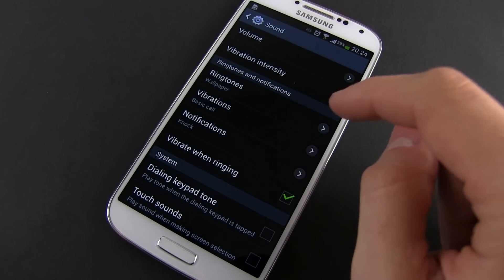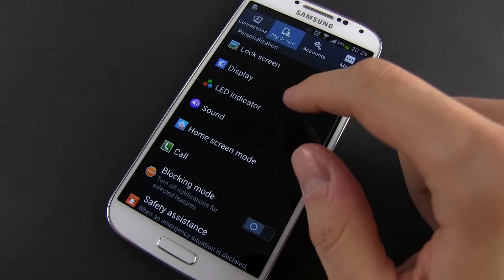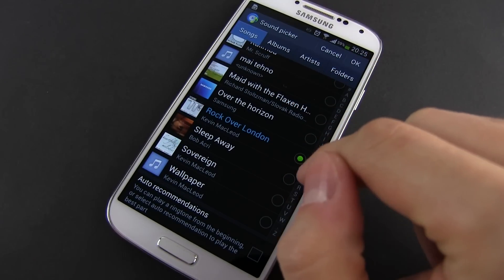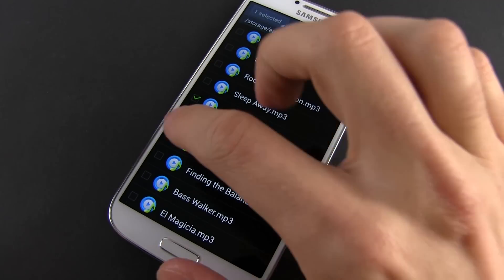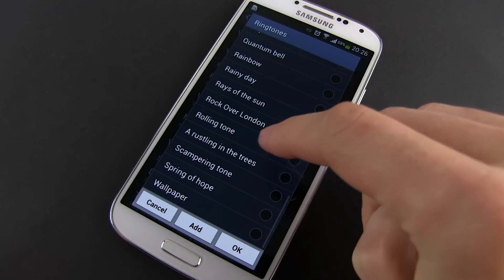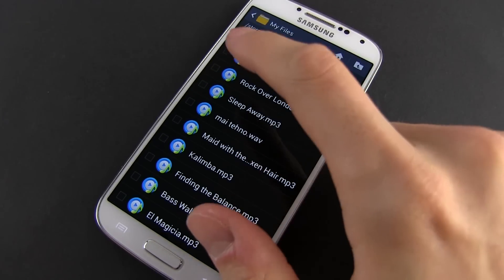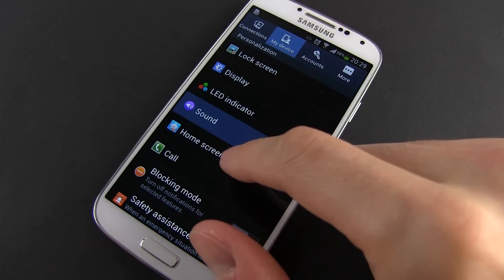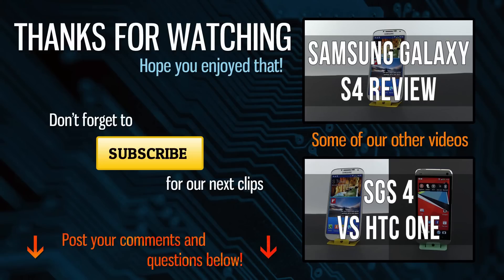Samsung Galaxy S4: how to set up custom ringtone / notification sound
If you don't know how to set up your own ringtone and notification sound on the Samsung Galaxy S4 here's a clip that shows you just that.